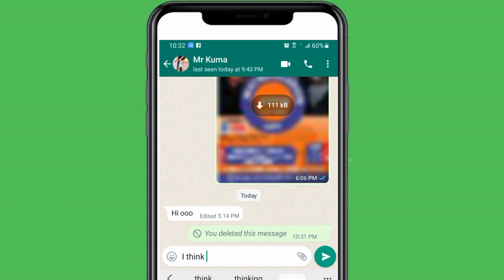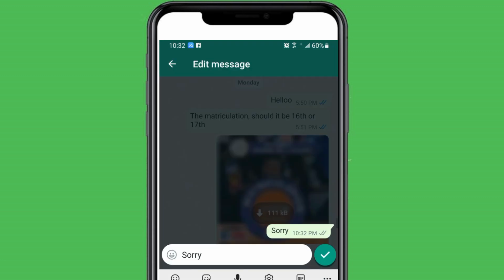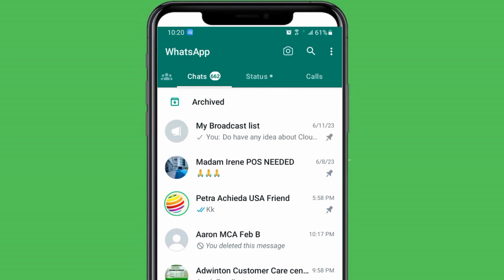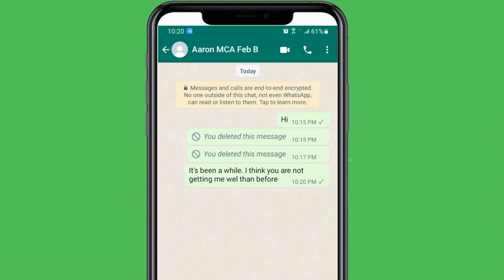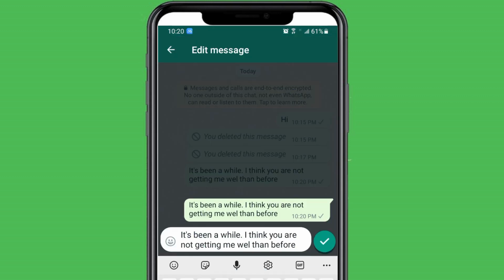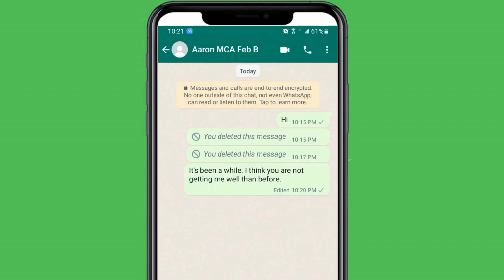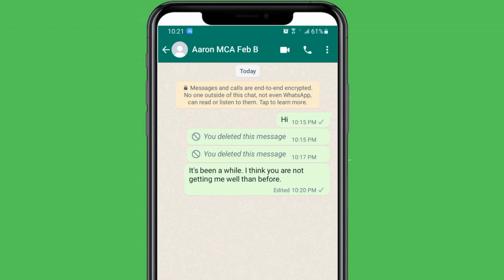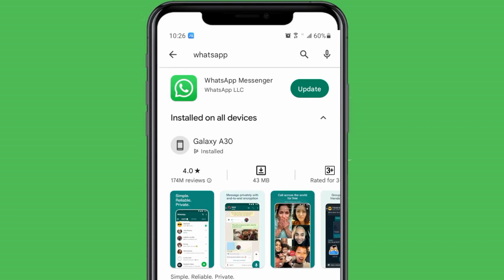Editing WhatsApp Messages Made Easy - Try it Now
In this video, we're going to show you how to edit WhatsApp messages easily - without having to use any tools or apps!

If you're looking for a simple way to edit your WhatsApp messages, then this video is for you. We'll show you how to use the built-in editing features of WhatsApp to edit your messages quickly and easily. Try it now and see for yourself how easy it is to edit WhatsApp messages!